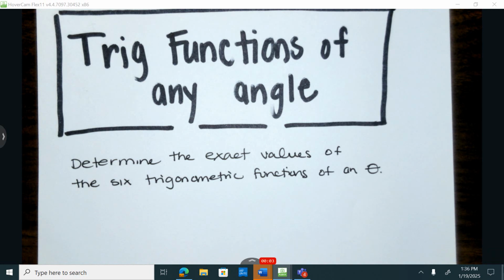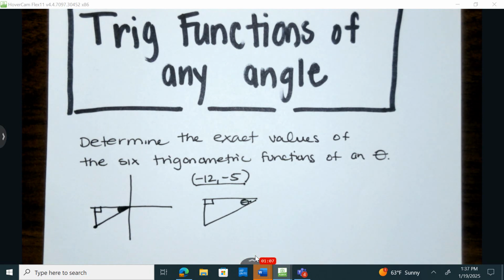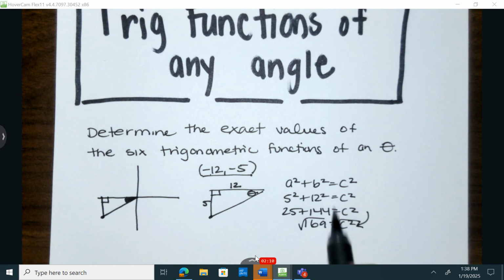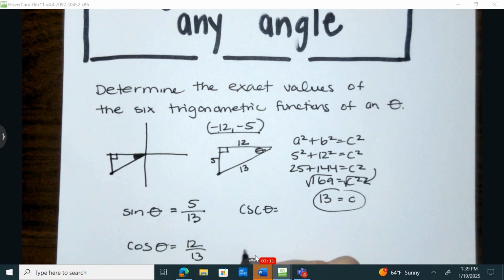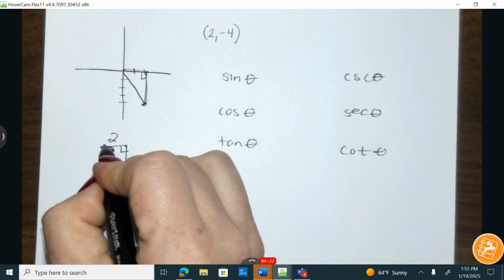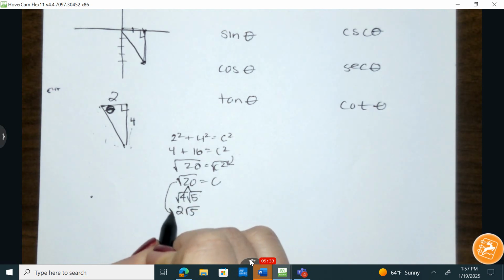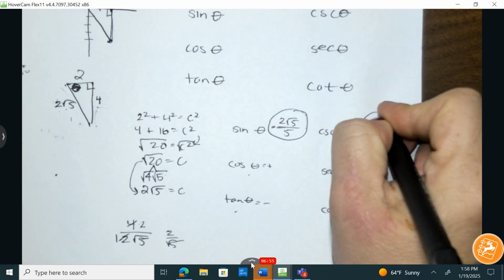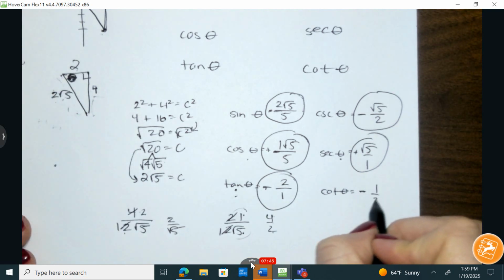Unit Ten - Lesson Three - Part I